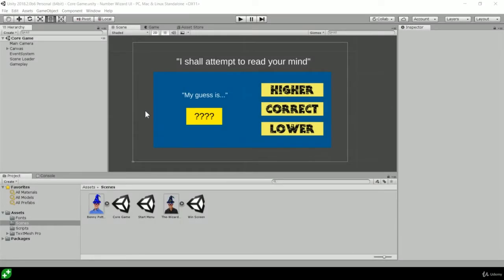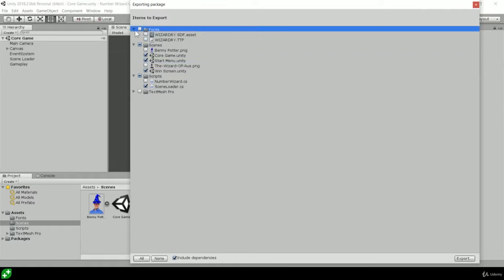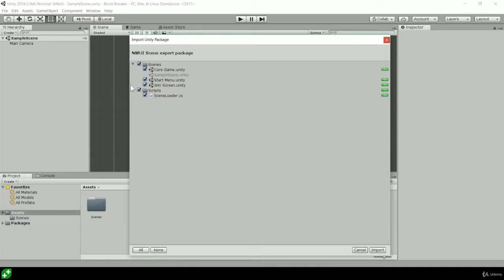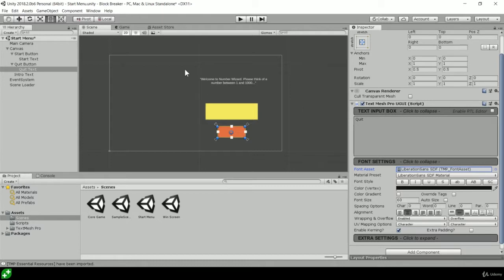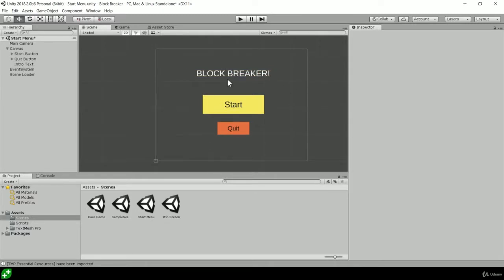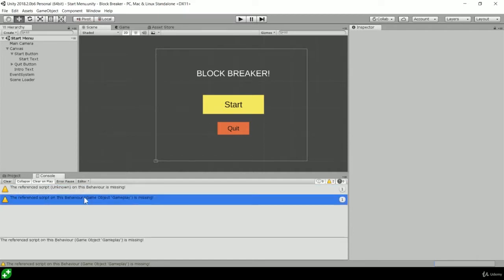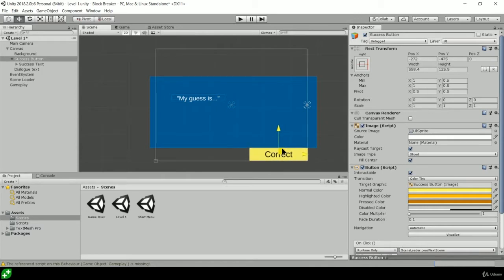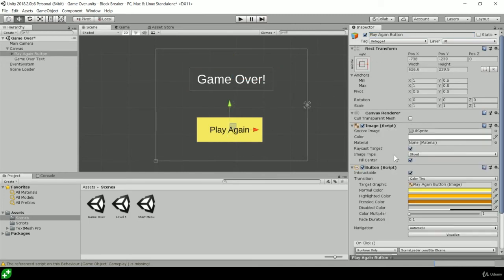48. Export & Import Package